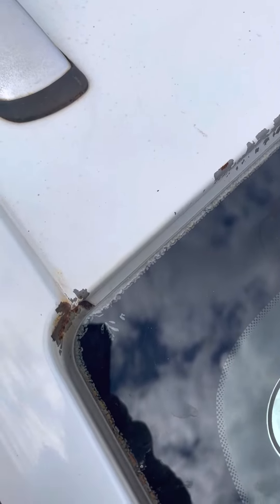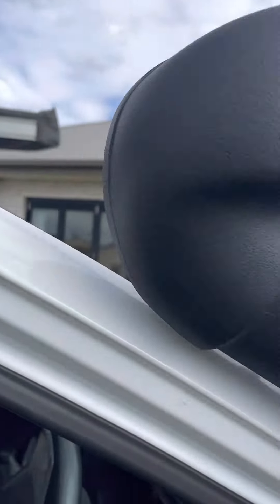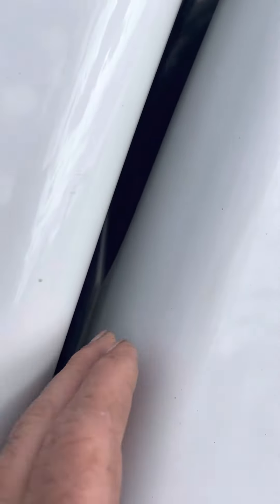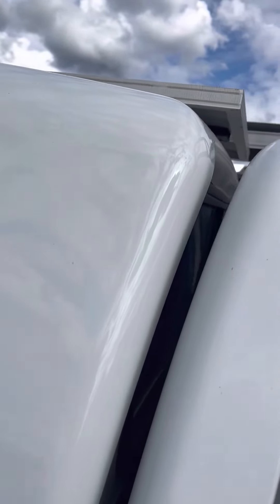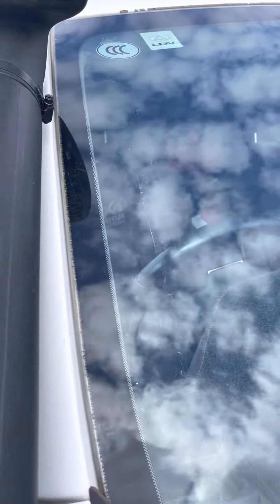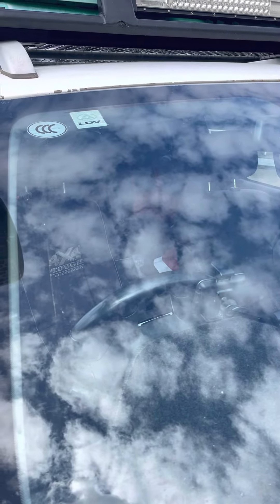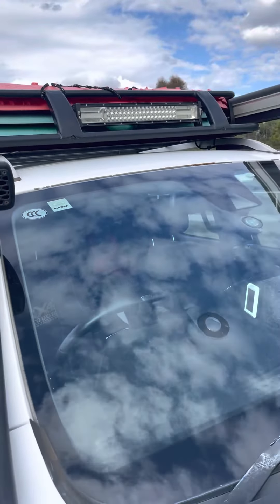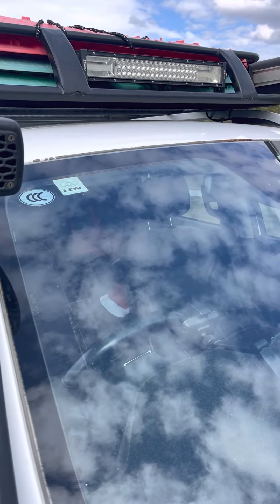How long does it take to fix the paint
LDV T60 paint problem  &  over 2 years trying to get it sorted